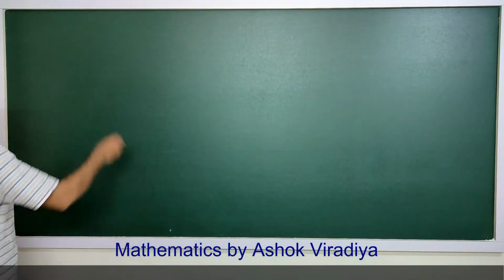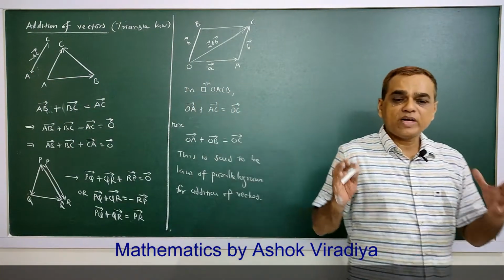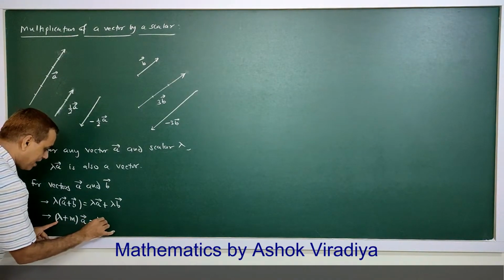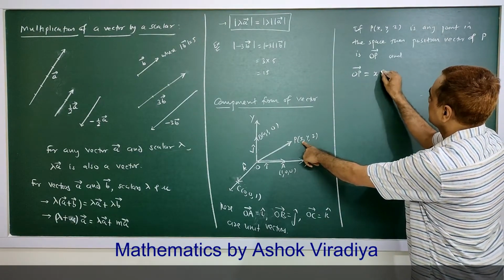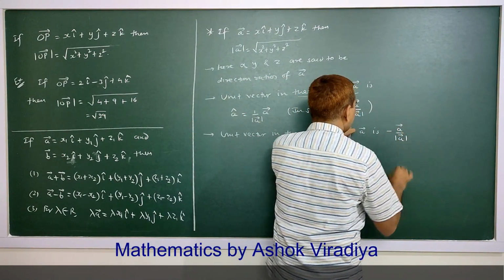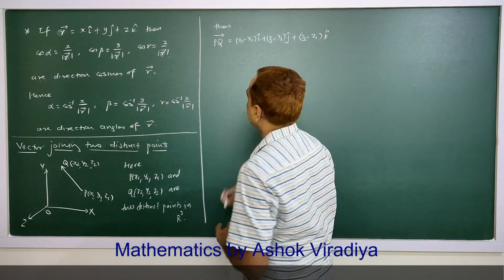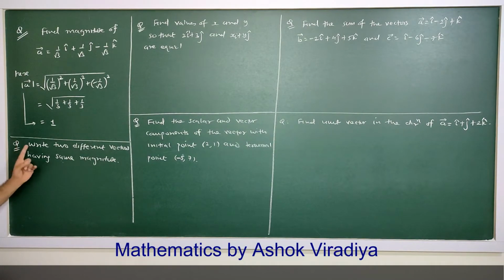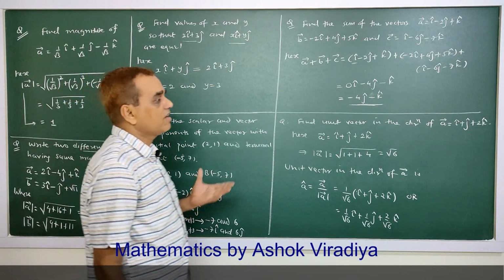Class 12-Chapter 10- Video 2